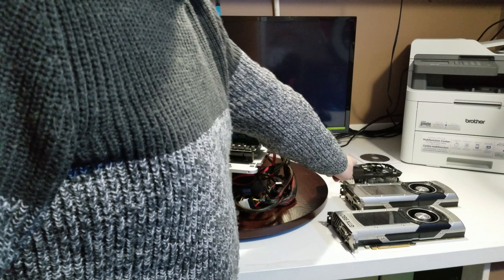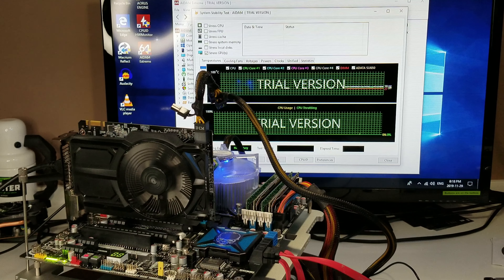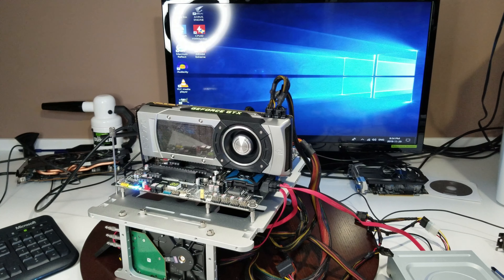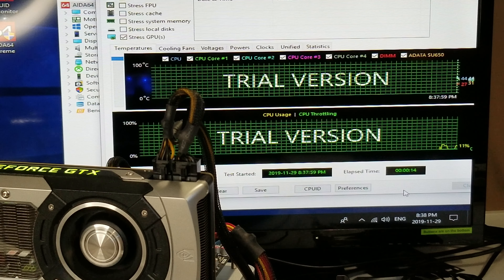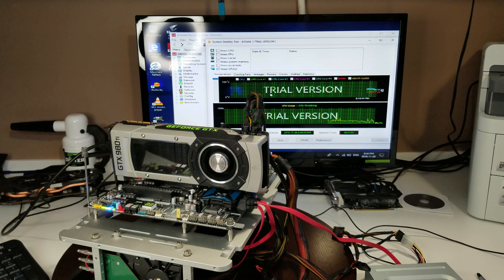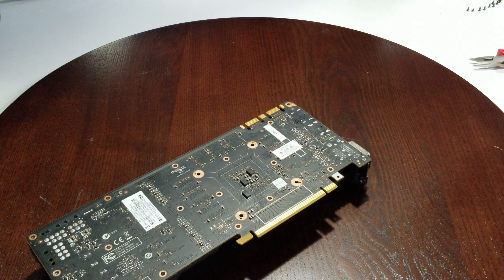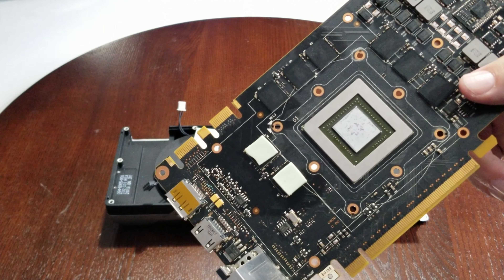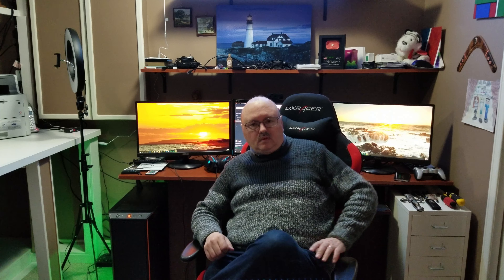Testing GPUs GTX 770, 960 & 980Ti Stress Test with AIDA64 Extreme and Partial Teardown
Let's test GPUs and do a Stress Test and see if they fail, then let's Tear down the GTX 770 and GTX980Ti, let's see what's inside...